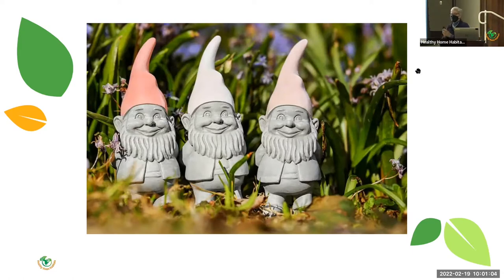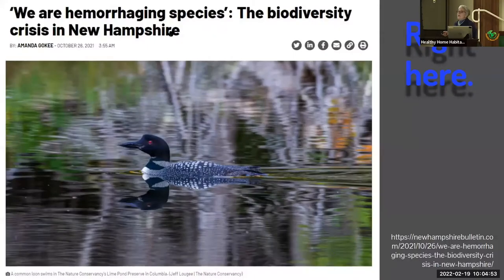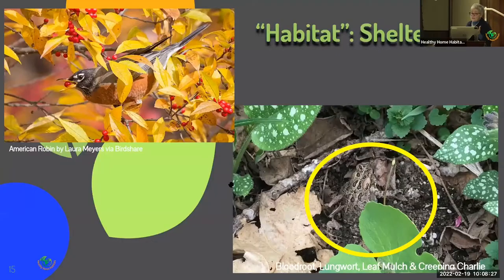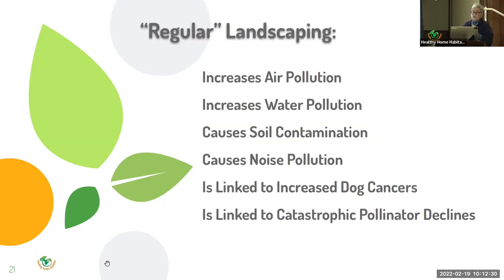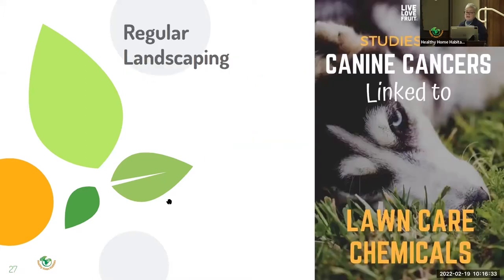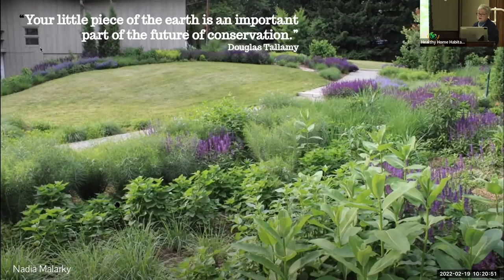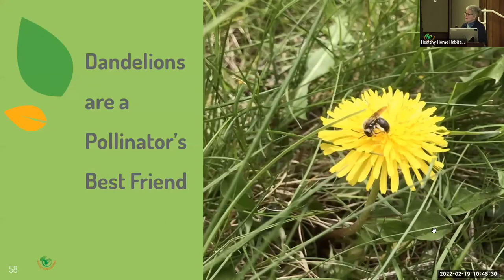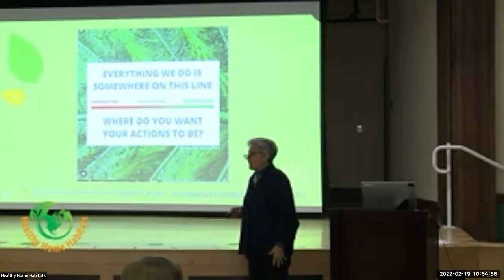Create A Sustainable Backyard Saturday, February 19th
Michele Chalice, Environmental Landscape Designer and owner of Keene's "Healthy Home Habitats," shares five steps to save you time, money, and resources managing your home landscape. These same methods will also reduce your use of costly resources such as water, fertilizers, and pesticides, increase your soil's fertility and improve your home's environmental impact.